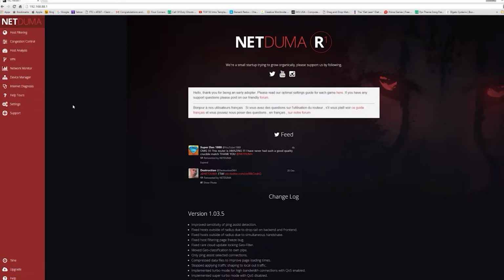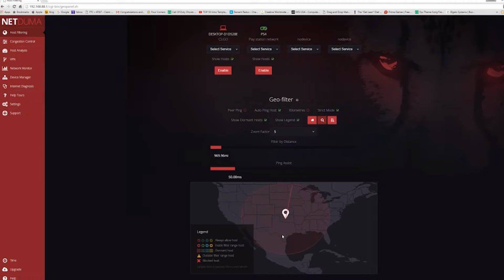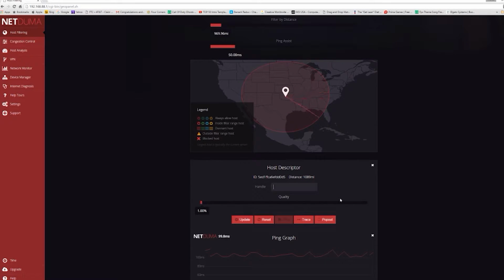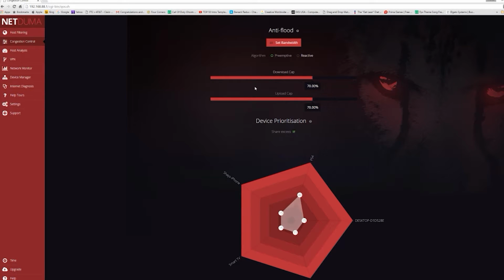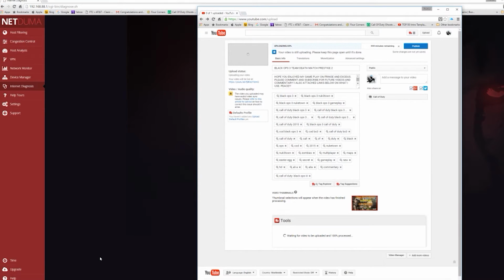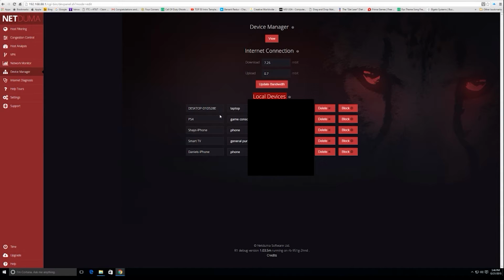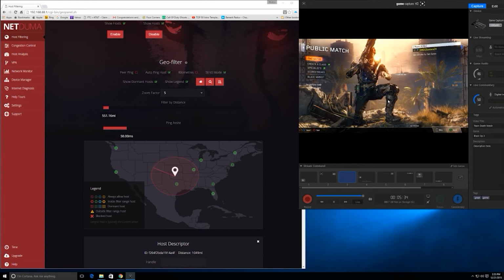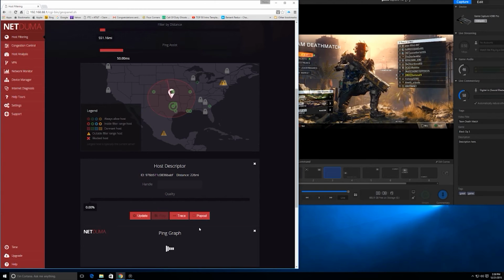NETDUMA R1 GAMING ROUTER TUTORIAL LOW BANDWIDTH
THIS TUTORIAL WILL HELP YOU IN FIGURING OUT WHAT'S THE OPTIMAL SETTINGS FOR YOUR GAME PLAY ON THE ROUTER CONTROL PANEL.  ALSO I DON'T RECOMMEND THIS ROUTER IF YOU HAVE A BANDWIDTH OF 4 DOWNLOAD AND BELOW!  YOU MUST HAVE AT LEAST 5 MBPS DOWNLOAD.  HOPE YOU FIND THIS INFORMATIVE!  PEACE!!

CAPTURED VIDEO: ELGATO HD60 PRO

RENDERED VIDEO: ADOBE PREMIERE PRO